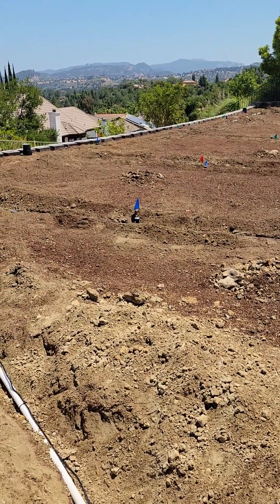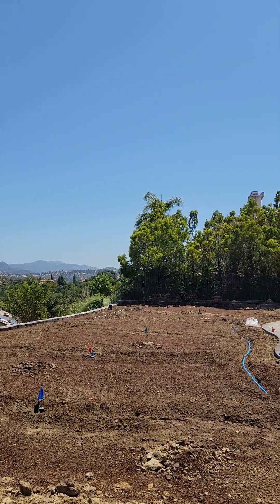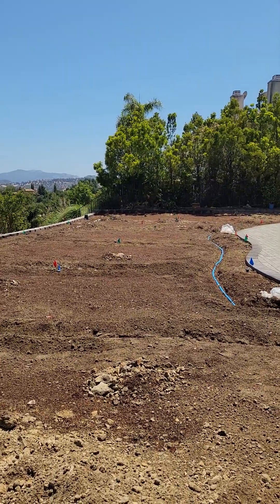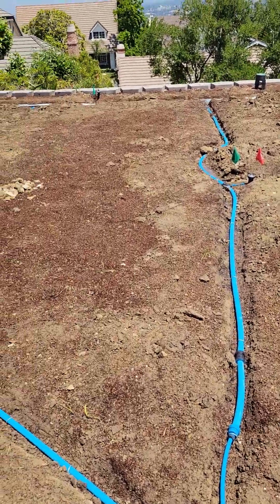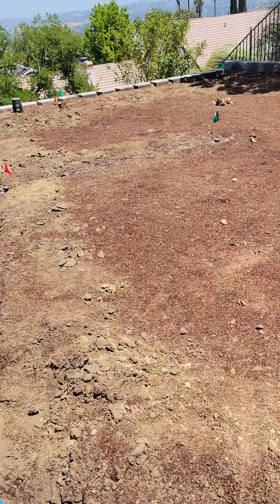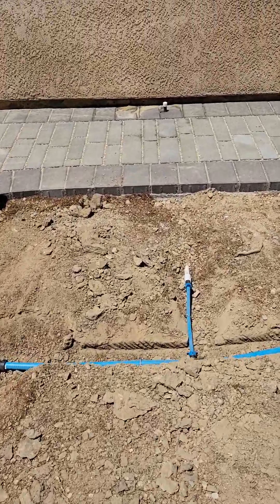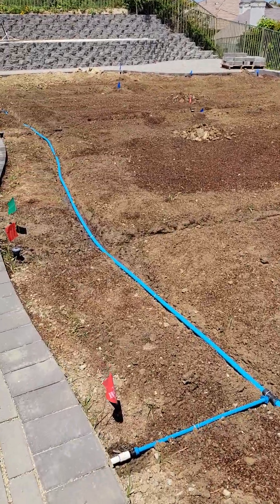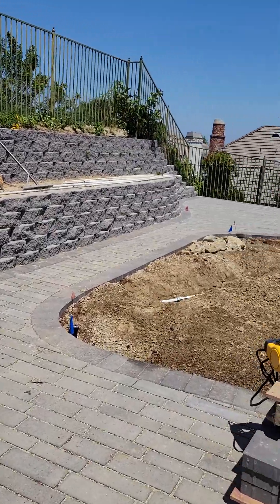Why This Irrigation Tech is Taking Over (Eco-Friendly Materials)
Edward L. Wallace Owner of Midwest Landscaping shares his tips and idea's on sustainable water use.
In this episode, Ed explains the eco tech and valuable sustainable practices when using  eco-friendly  irrigation piping.

Descriptions:
Edward L. Wallace
Horticultural Consultant
Midwest Landscaping
Long Beach, Calif.
U.S.A.

* Thank you for viewing my videos and being an important  part  of  the  Midwest Landscaping  ' Yardee  Nation '
Please be sure to send in your comments, questions, and suggestions so that all of the 'Yardee Nation'  can benefit from each other's experiences positively ...🙏